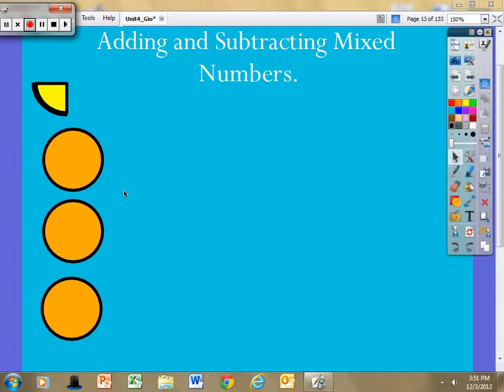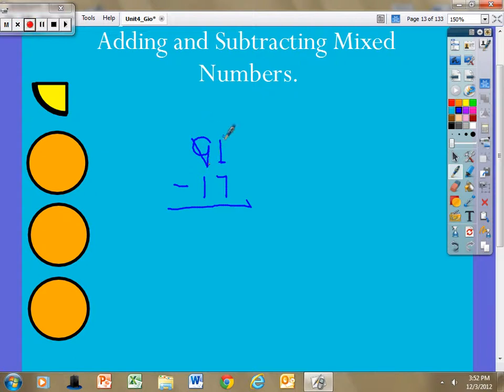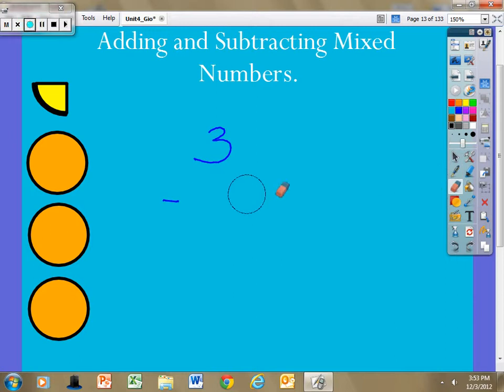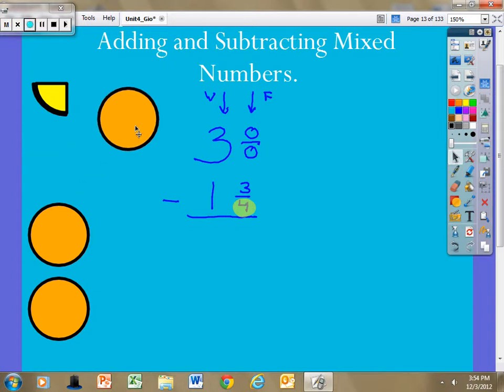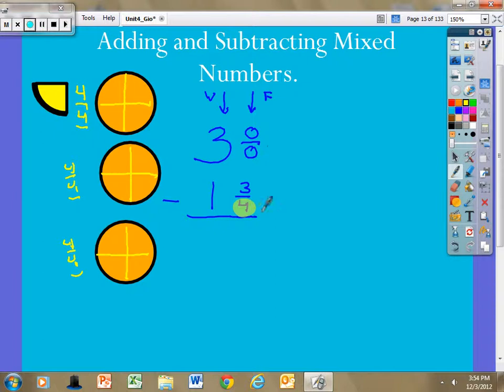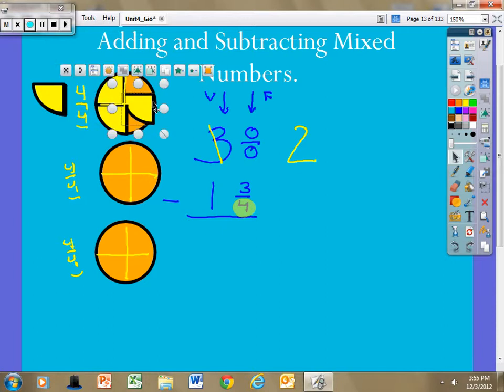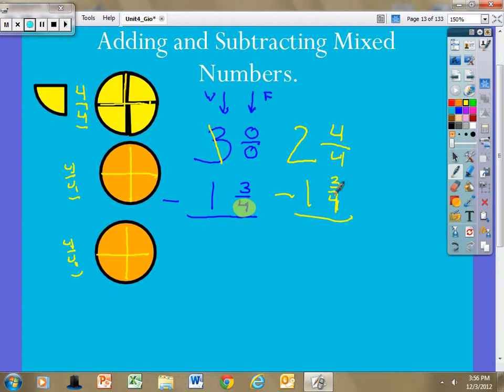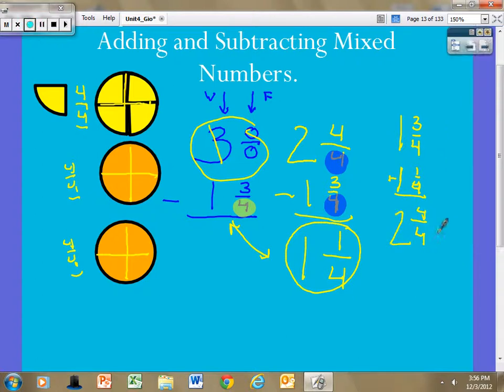Math Six: Lesson 4.4 Introduction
This is a quick introduction to subtracting mixed numbers